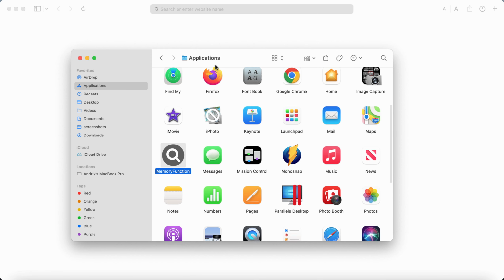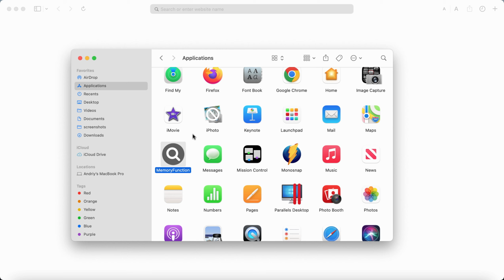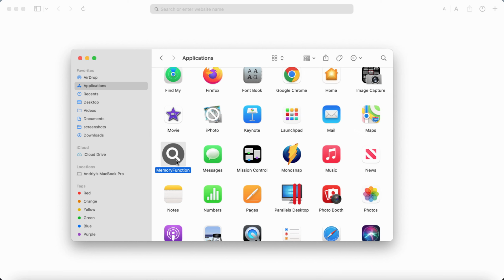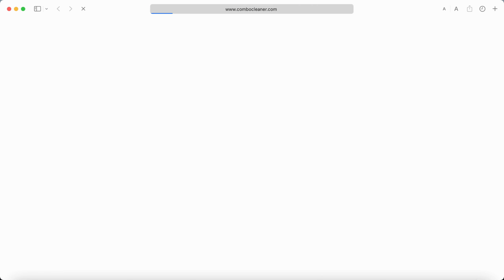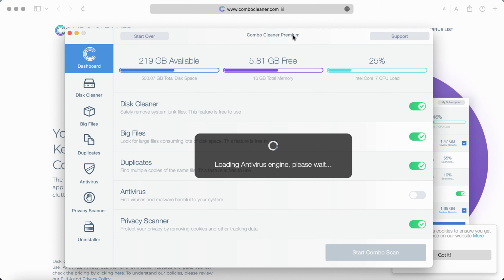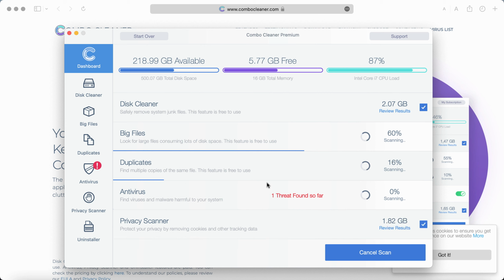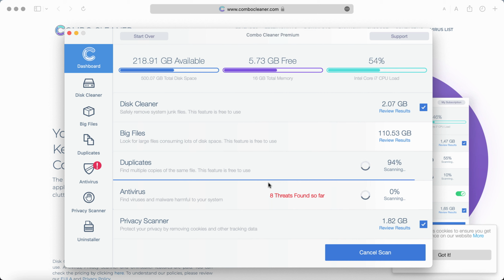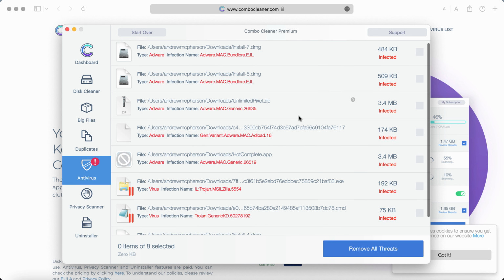MemoryFunction adware removal instructions (Mac).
MemoryFunction is an adware-type application attacking Mac computers right now. The application is spread by means of fake software update alerts or faulty Adobe Flash Player update notifications. In most of the cases, people download and install it unintentionally. The adware, once installed, starts showing its multiple pop-up advertisements while you surf the web. These ads are not related to the sites that you visit, furthermore, they prevent you from properly reading the contents of webpages online. Finally, ads by MemoryFunction may redirect users to many dangerous pages and even result in unauthorized installations of adware or even malware. Remove the MemoryFunction adware with Combo Cleaner Antivirus or follow the manual instructions rendered in the video.